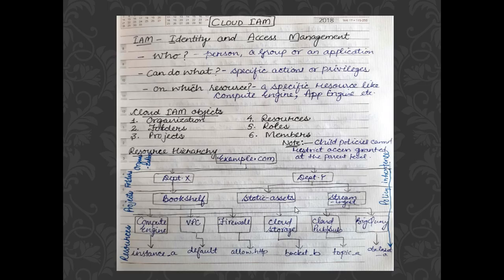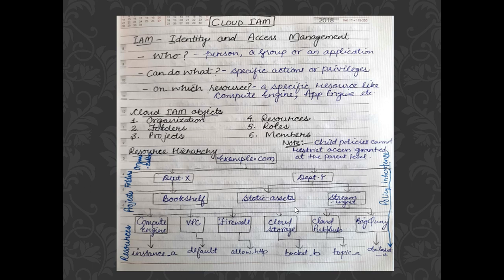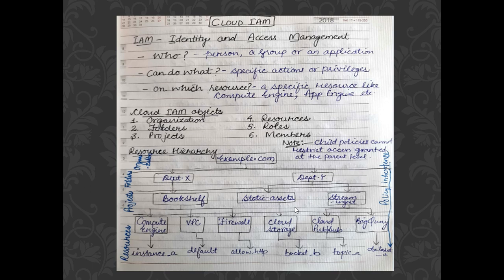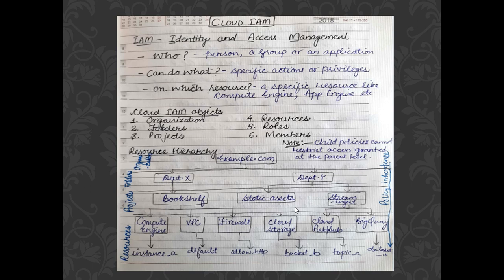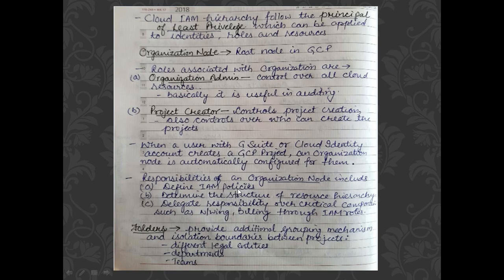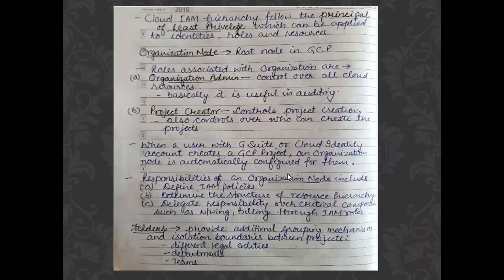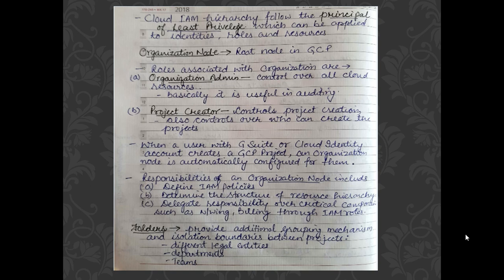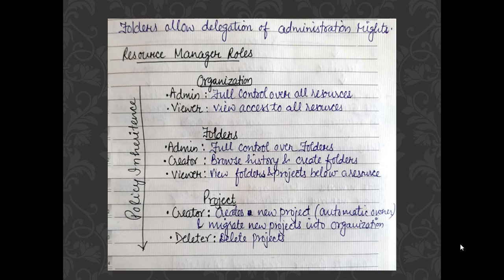Cloud IAM: Identity and Access Management